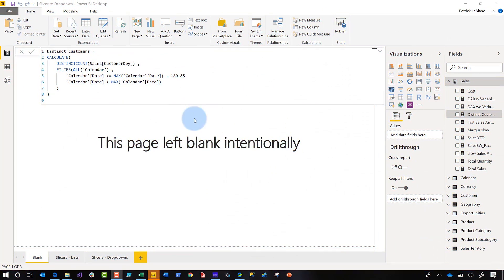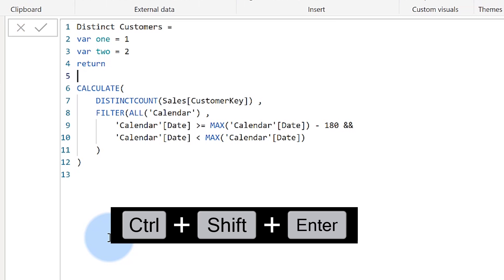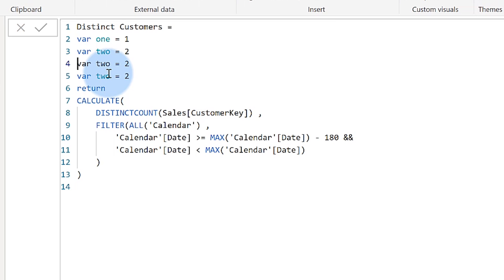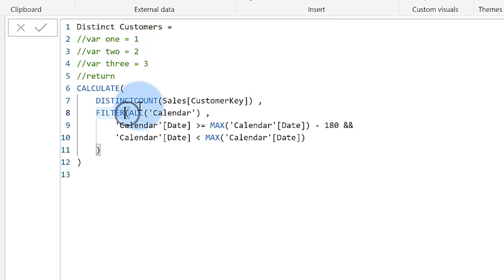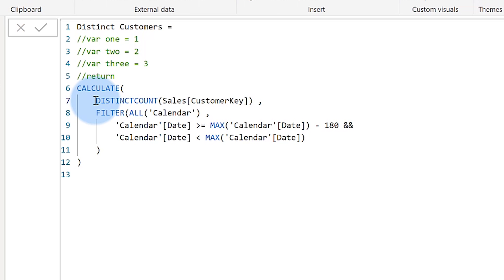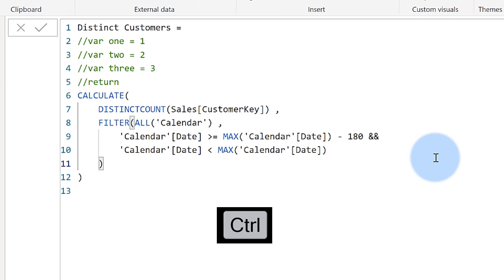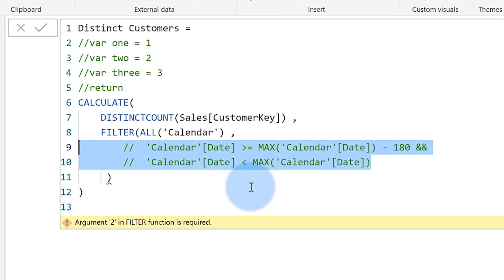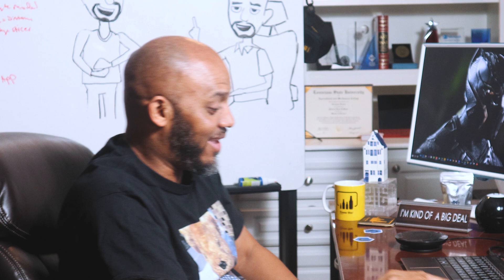CRAZY keyboard shortcuts for DAX in Power BI Desktop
Patrick shows you how to be efficient in Power BI Desktop using keyboard shortcuts for the DAX Editor. It is crazy bananas!